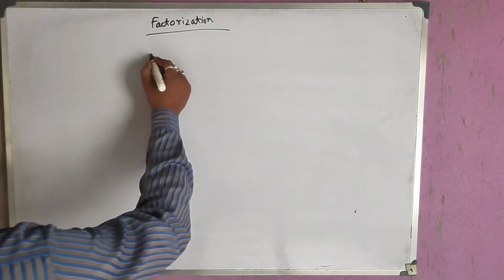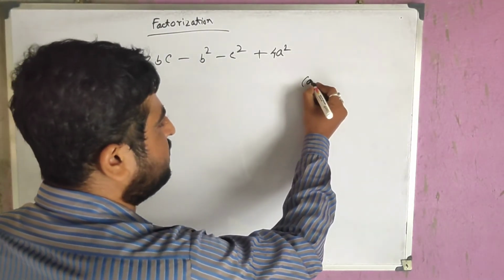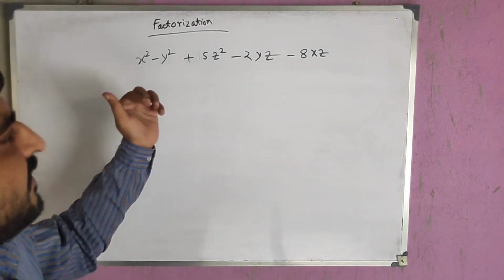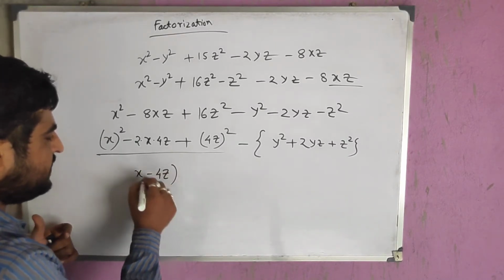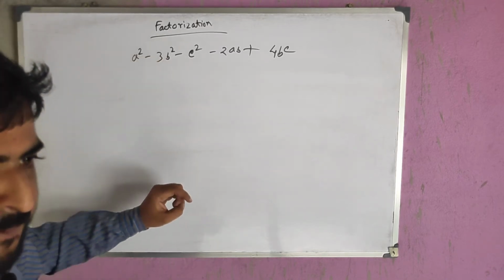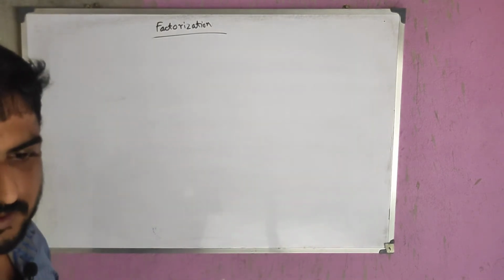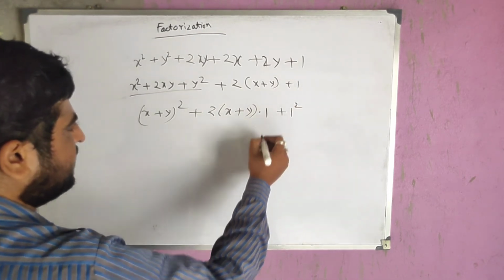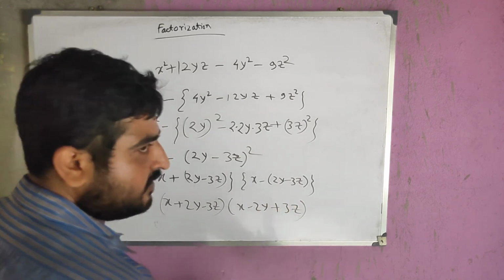Factorisation of polynomial tips and tricks ( Class 8 and 9 )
This video will cover - factorisation of polynomials,
factorization of polynomials class 9,
factorisation of polynomials class 9,
factoring polynomials,
factorisation of polynomials using factor theorem,
factorisation,
factorisation of polynomials full chapter class 9 maths,
factorisation of polynomial,
factorization of polynomials,
factorisation of cubic polynomials,
methods of factorisation,
factorisation of polynomials full chapter,
factorization of cubic polynomials

and SHARE to ALL